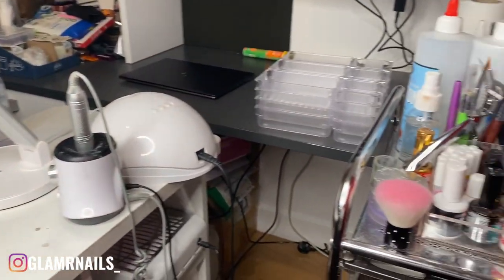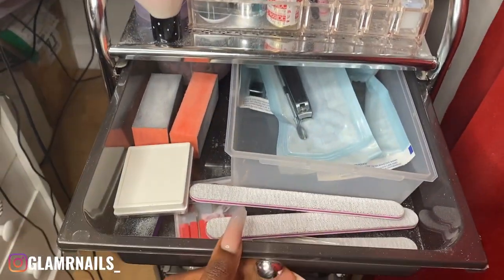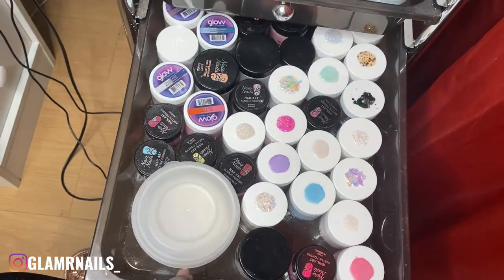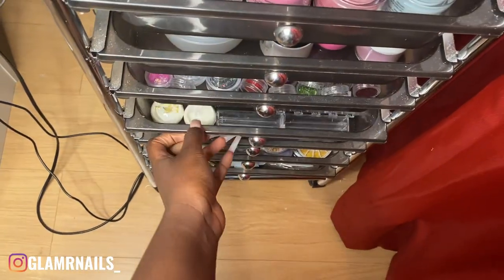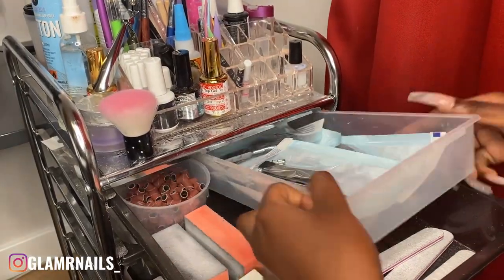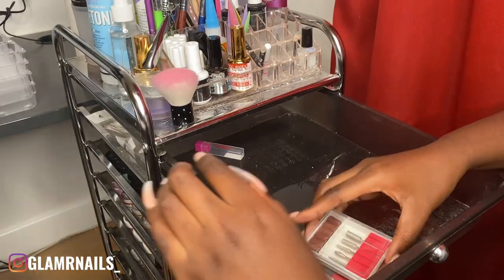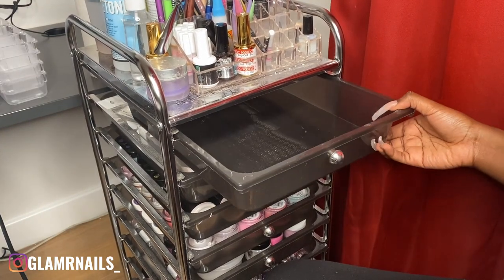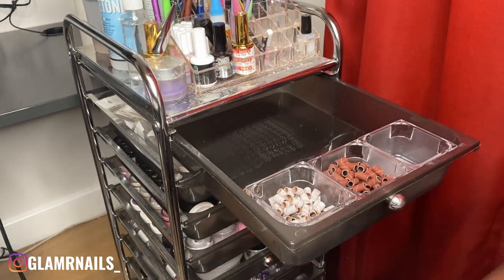Organising My Small Nail Room | Drawer Organisation | Clarissa Ama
Hey! This video is me showing yall what a mess I am. LOL jk. But this is a pretty pointless video of me reorganising my nail drawers. Hope you enjoy it anywayssss. I will do a part 2 to this video which will be a detailed nail room tour.

Sorry if the quality isn't the best, I'm recording on my iPhone (WATCH IN HD).

PRODUCTS IN THIS VIDEO:

16 Pcs Drawer Organisers

21 Pcs Drawer Organisers

MAIN PRODUCTS USED:

Nail Drill

Kolinsky Brush